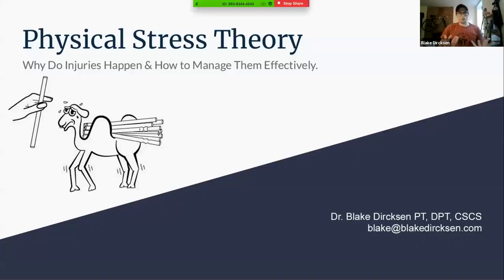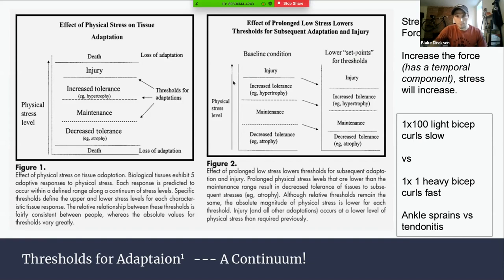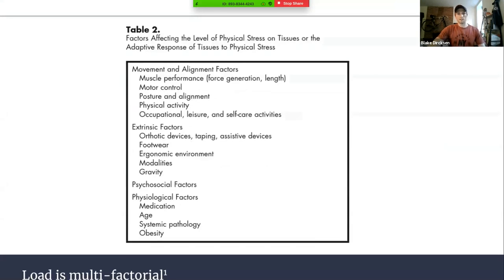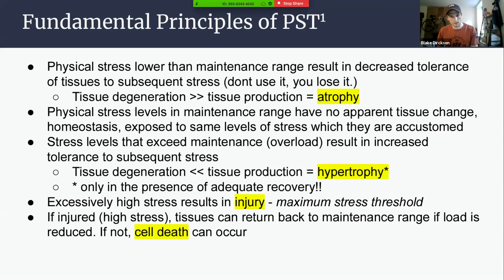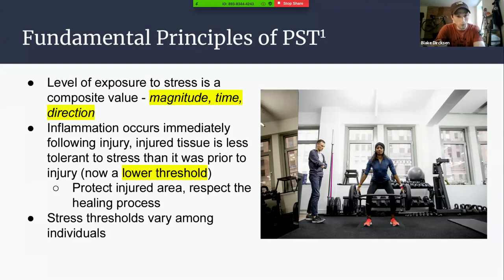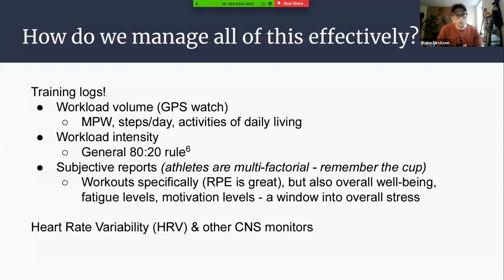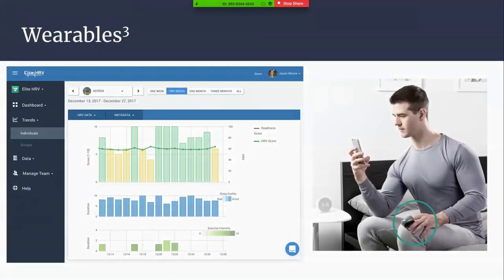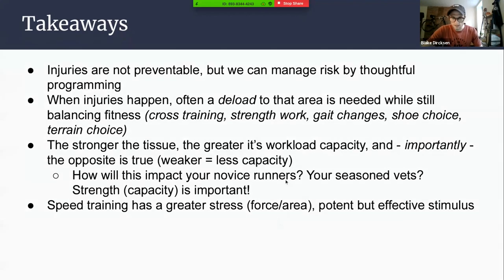Dr. Blake Dircksen On Physical Stress Theory: Why Injuries Happen and How to Manage Them Effectively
A Conversation With Dr. Blake Dircksen DPT, CSCS, PT of Bespoke Treatments and VDOT Coaches.